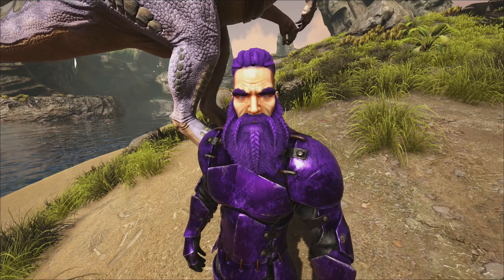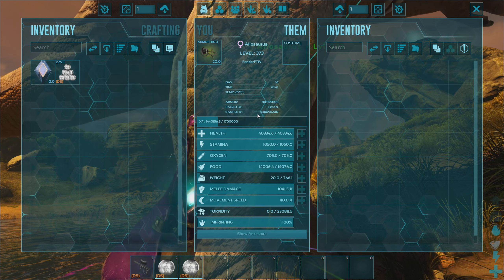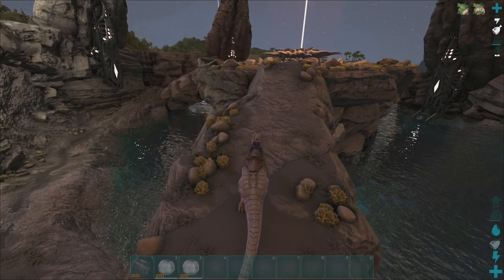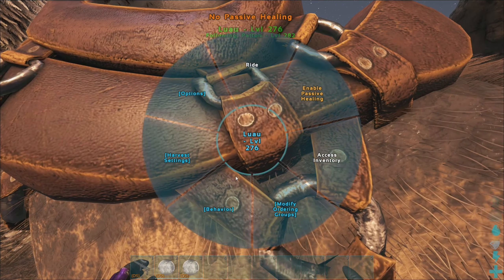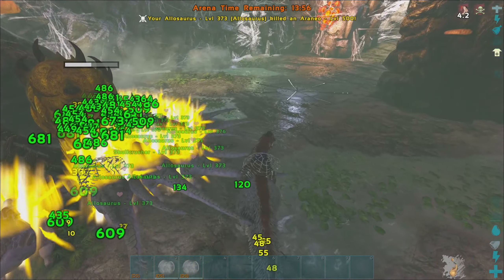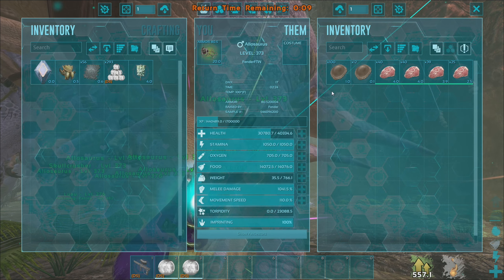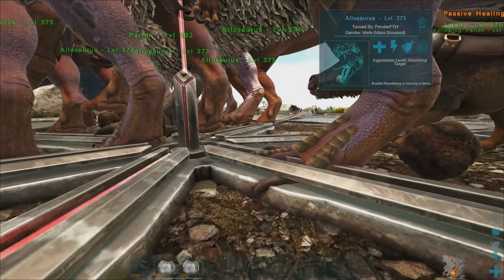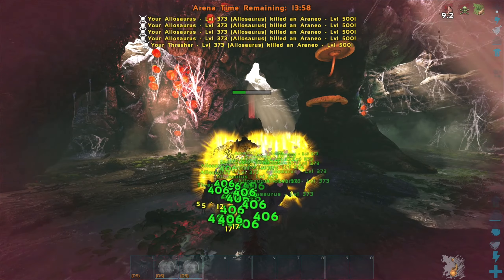Invading The Broodmothers Lair!!! Ark Valguero (Cluster Ep7)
The time has come!!! We've prepped tamed, breed and mutated the troops. The Broodmother is know to conquer all who enter her lair. We'll put that to the test...

Can We defeat the Broodmother Before the brand new map Fyordyr Comes out. Its going To be Quite The Race!!!